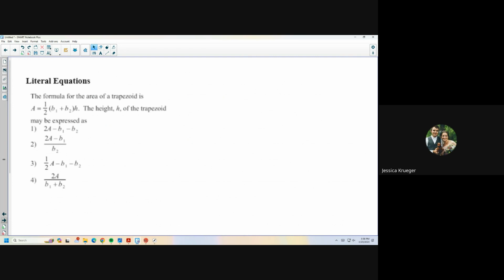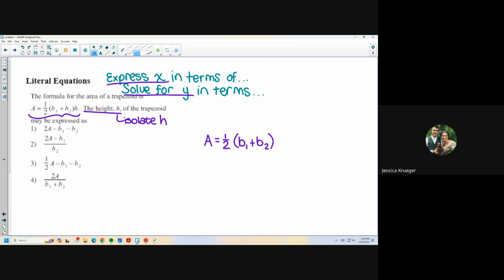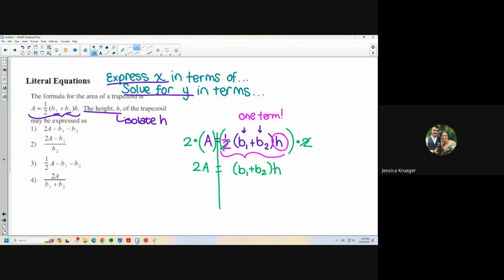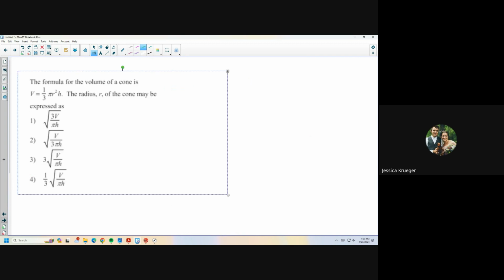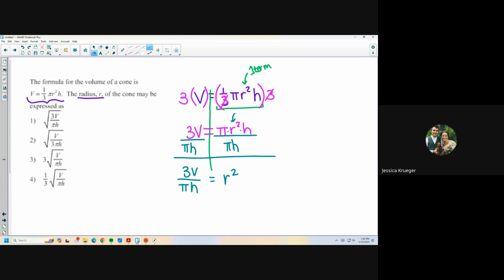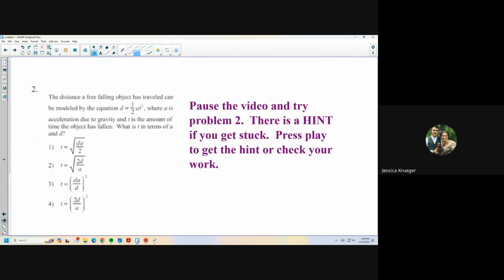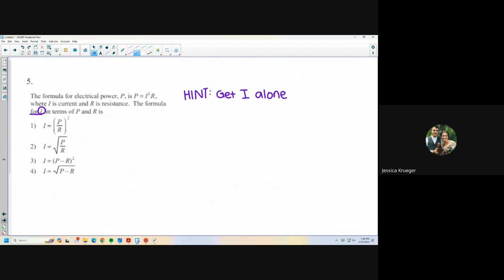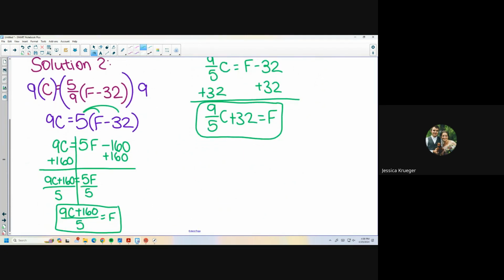#3: Regents Review Online Session #1 Part 1 Topic 3